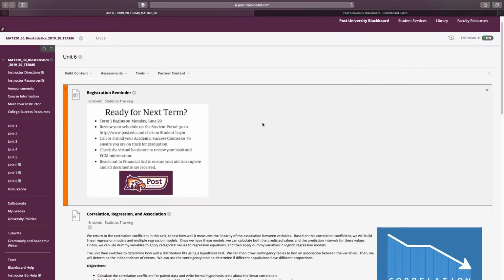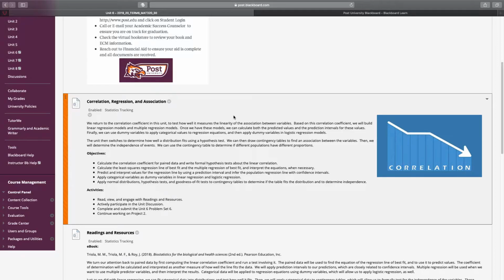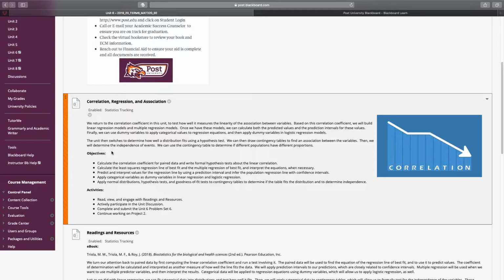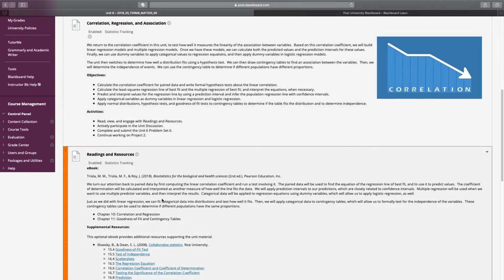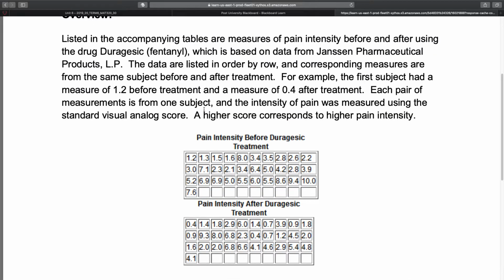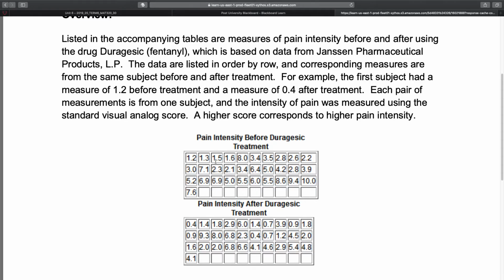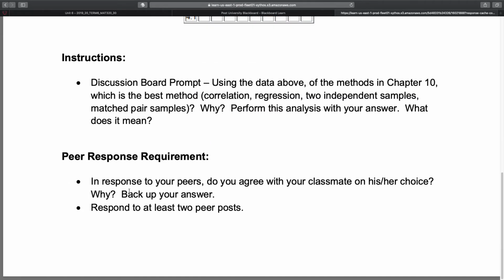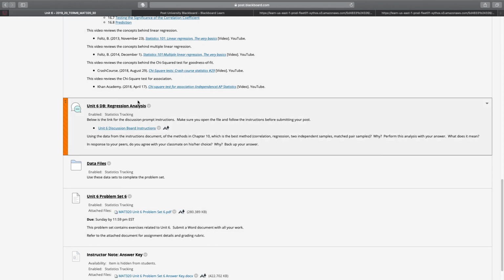MAT320 Unit 6 Introduction